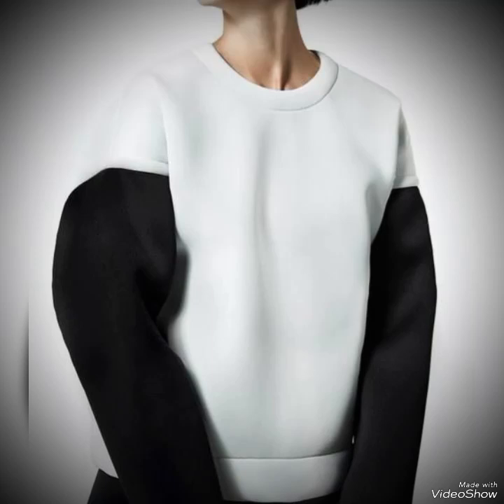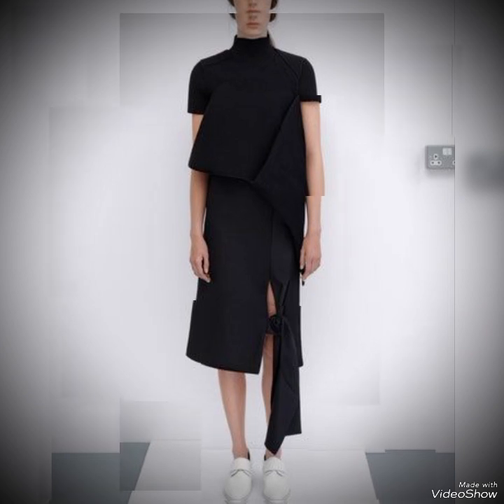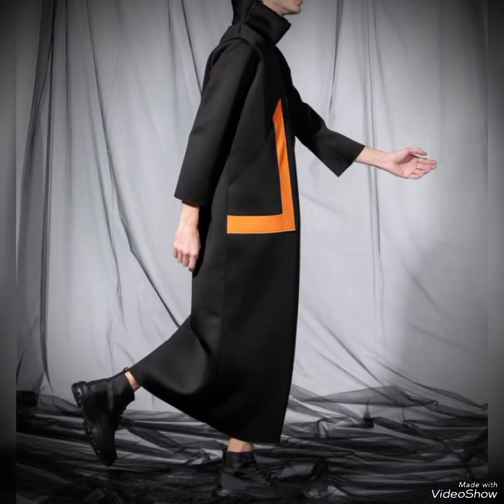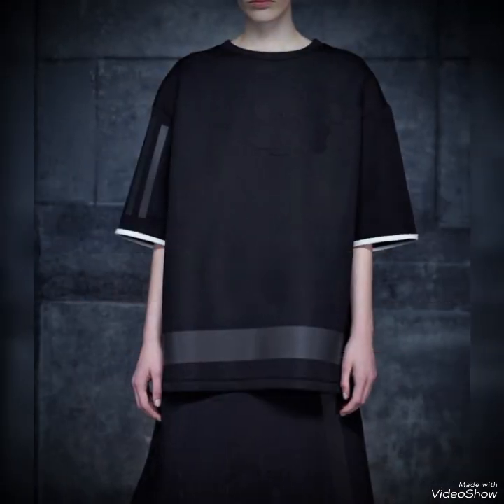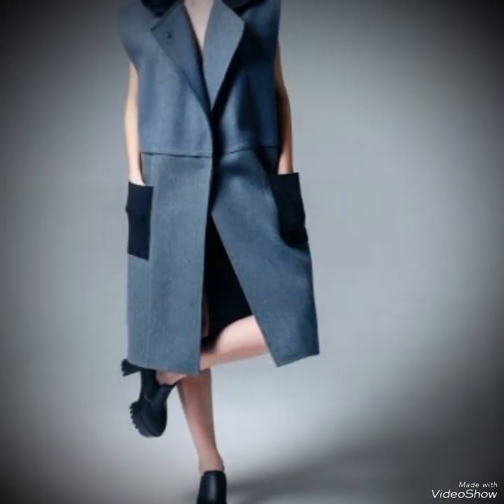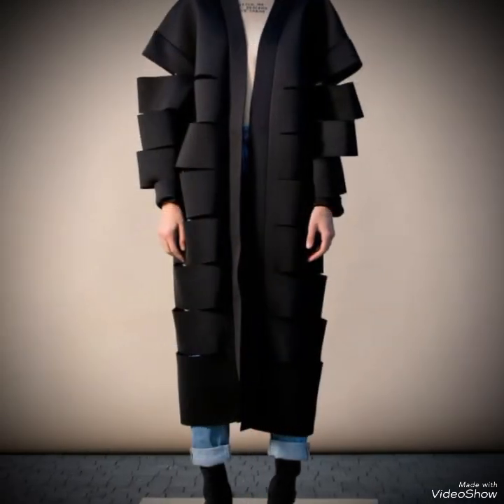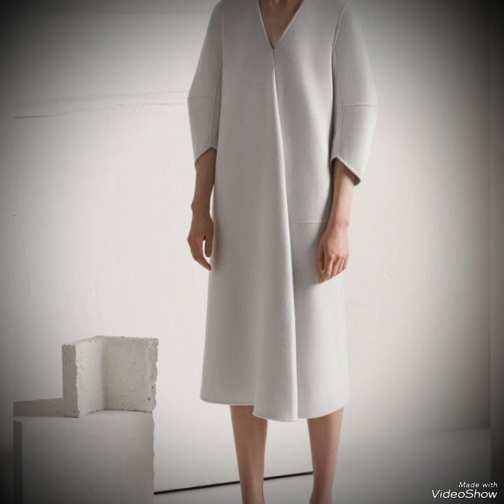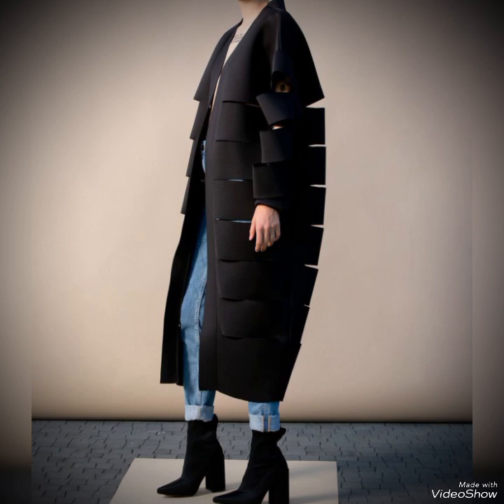Futuristic clothing is innovative design $ materials to create cutting-edge & avant-garde aesthetic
Futuristic  clothing incorporates innovative designs and materials to create a cutting-edge and avant-garde aesthetic.
These garments often feature sleek lines, asymmetrical cuts, and metallic accents that give them a futuristic and edgy look.
Black is a common color choice for futuristic clothing as it exudes a sense of sophistication and modernity, enhancing the overall futuristic vibe. Fabrics like neoprene, PVC, or metallic finishes .